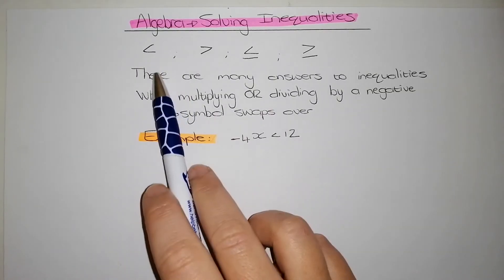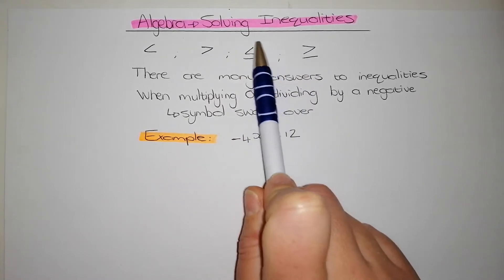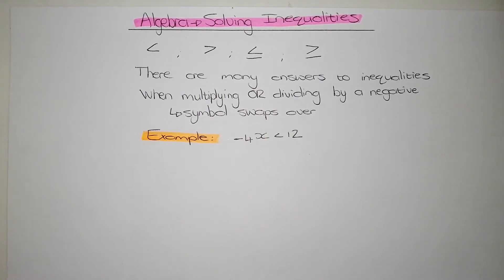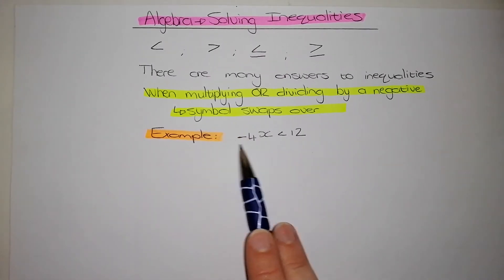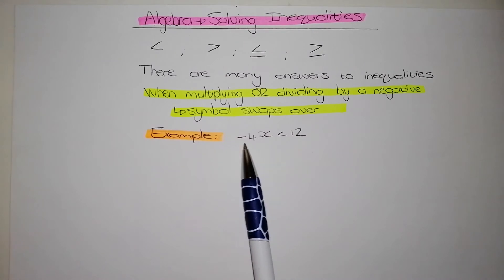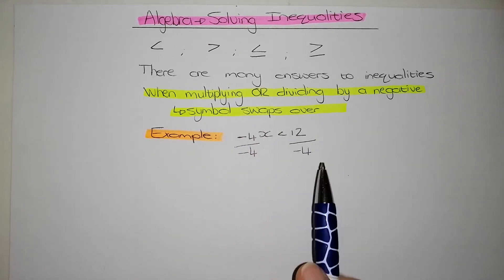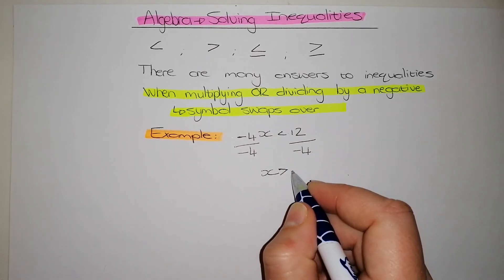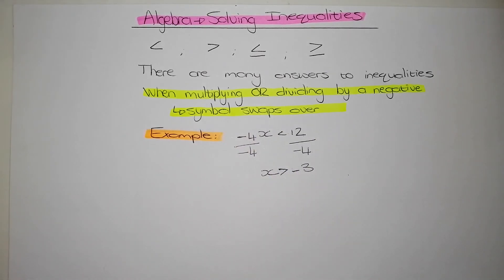Solving Inequalities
Inequalities
Algebra
Mathematics

Drop any questions you have in the comment section below and I will get back to you as soon as I can. Find the links to 'Rules of algebra' and 'The symbol rule' at the end of the video.